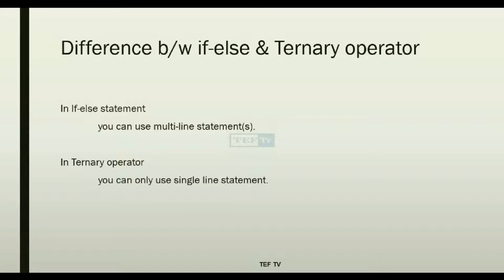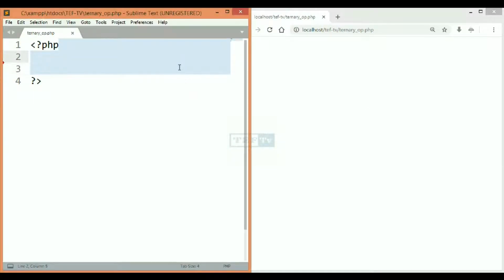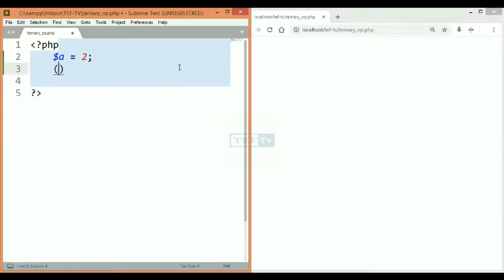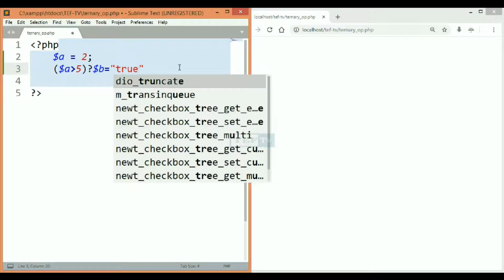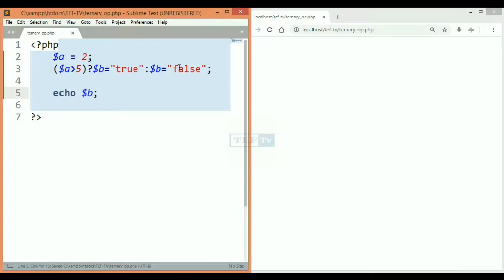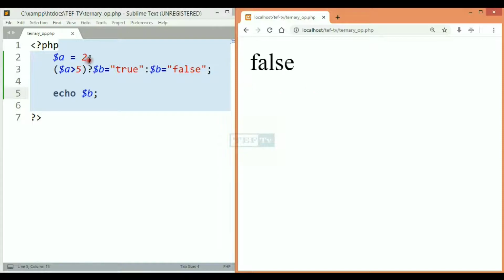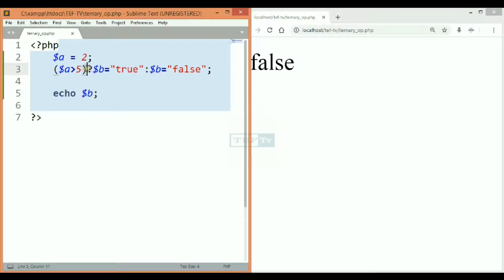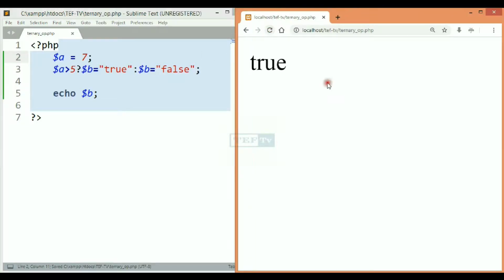Ternary operator in PHP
This video will enable you to learn about ternary operator in PHP. By going through this video you will learn the usage of ternary operator, how  can you use this operator in PHP, what are the different ways to use ternary operator in PHP. You will also be able to know the difference between if-else statement & Ternary operator in PHP.

Regards: TEF TV